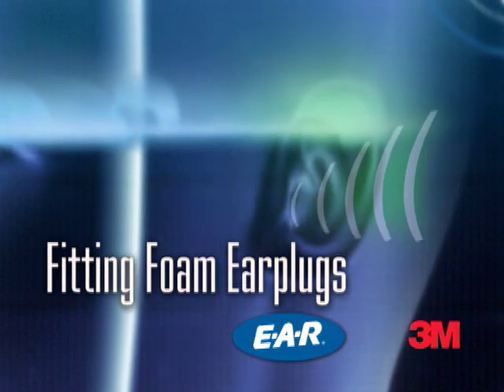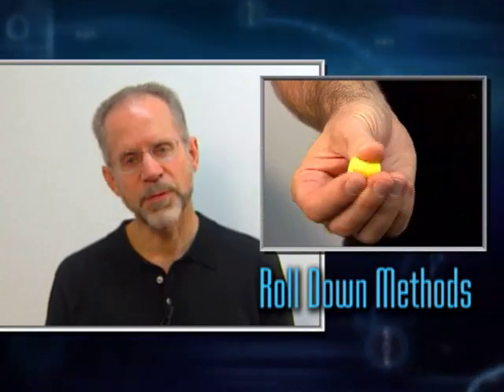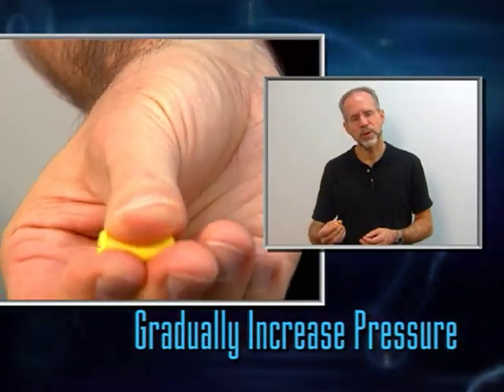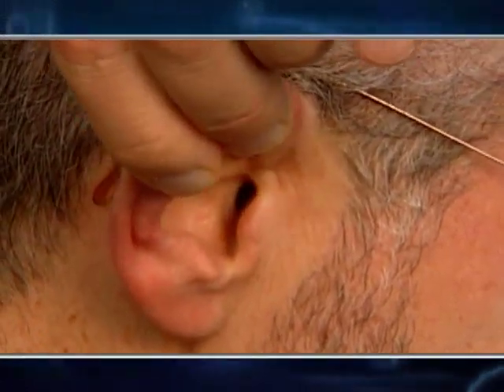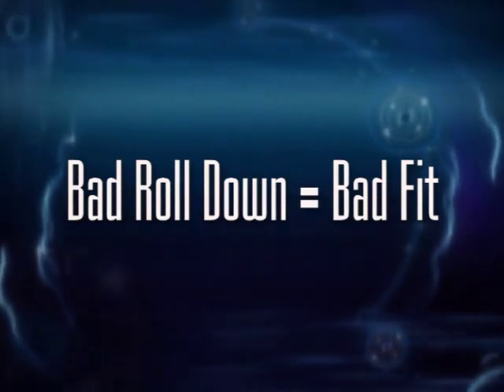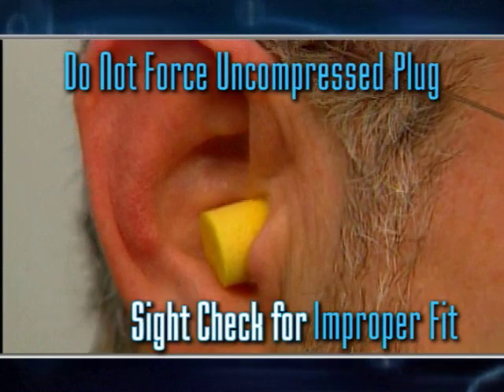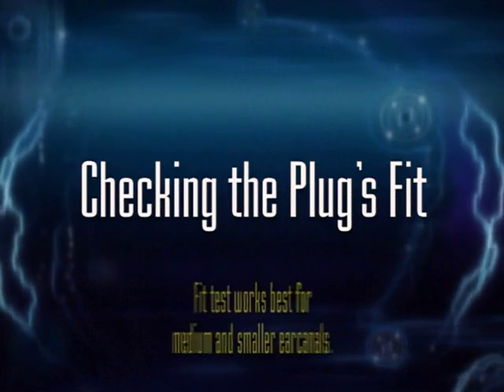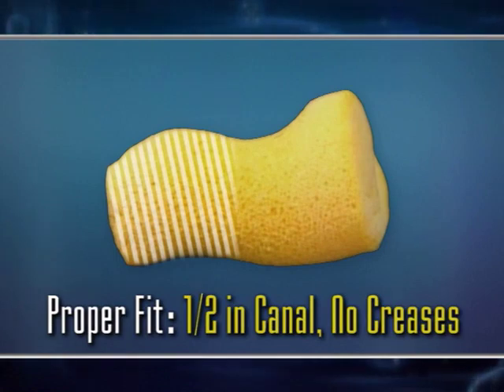3M™ E-A-R™ Fitting Foam Earplugs - 3M Hearing Conservation & Protection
This Video Demonstrates the Fitting and Insertion of Foam Earplug Featuring Elliott Berger. The Demonstration is also applicable for Classic, EARsoft, Taperfit Earplugs